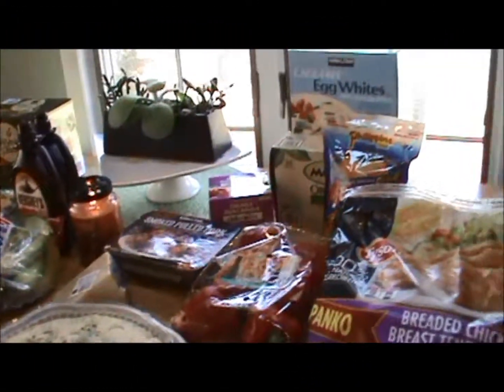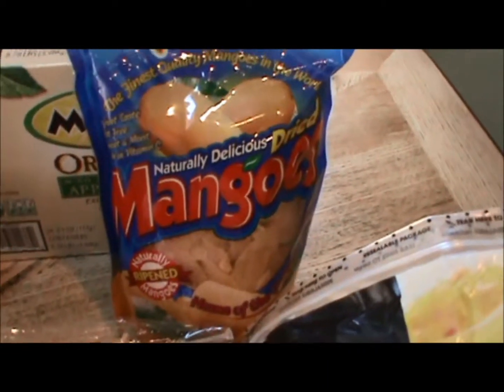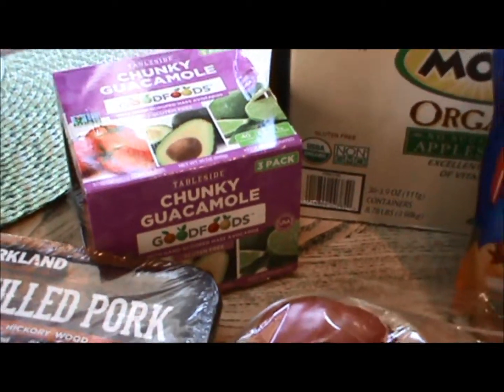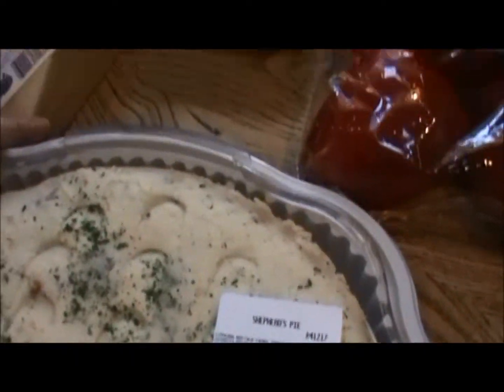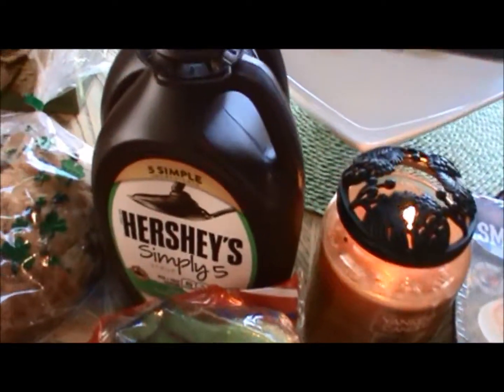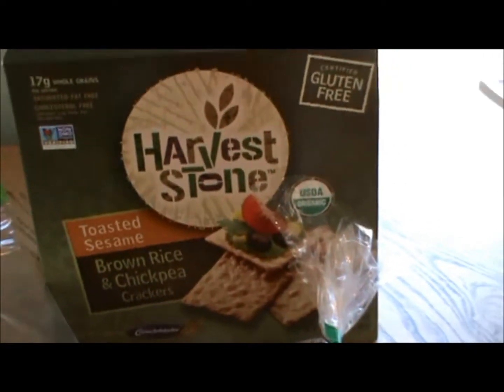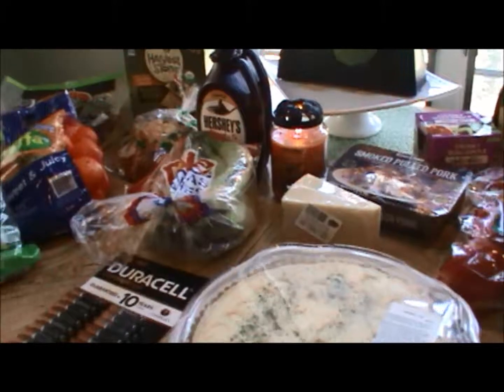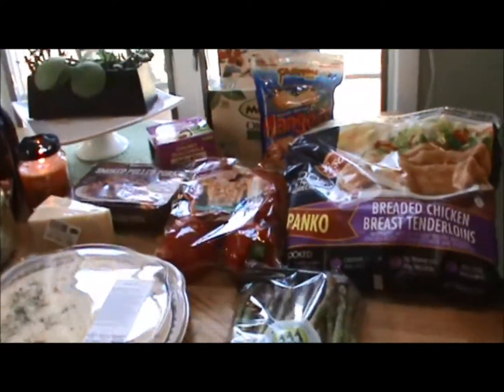COSTCO HAUL MARCH 9, 2015 YT